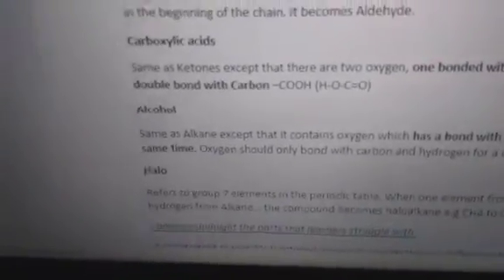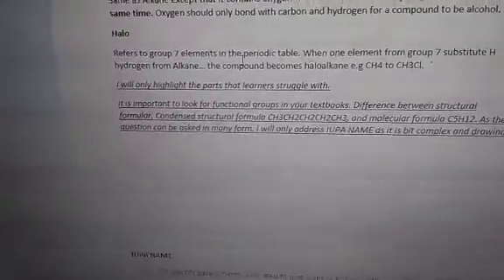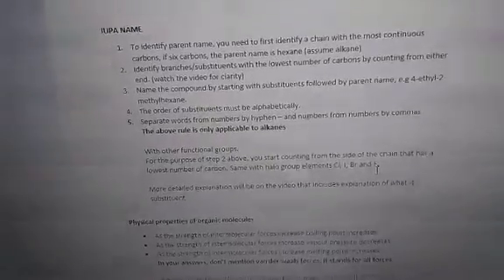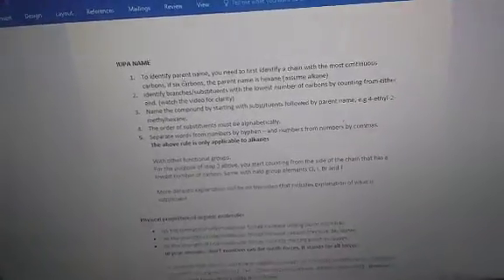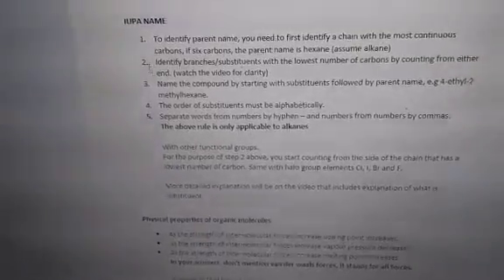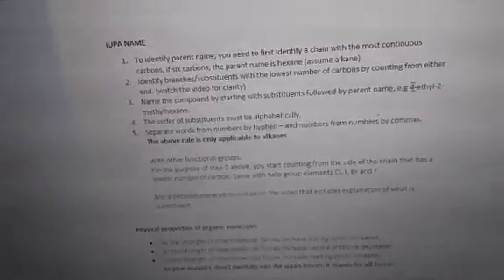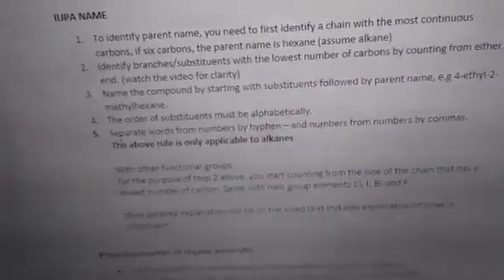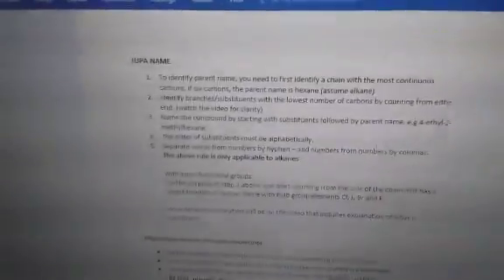Organic Chemistry 2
you may ask any question on the comment section